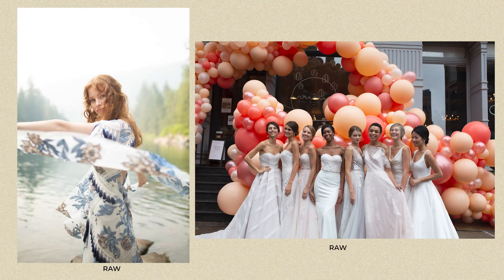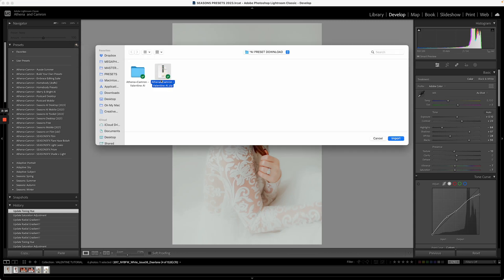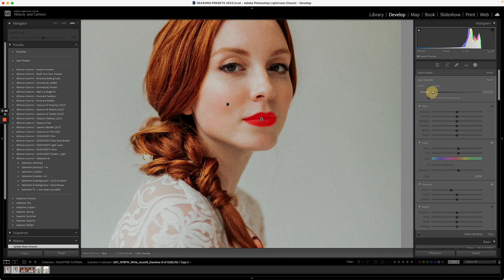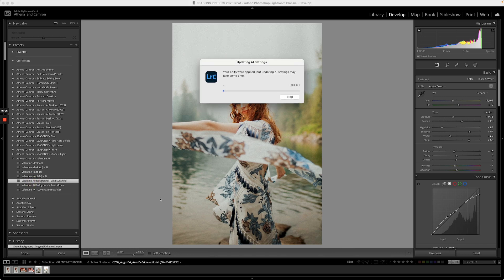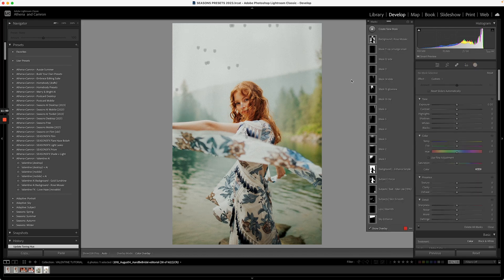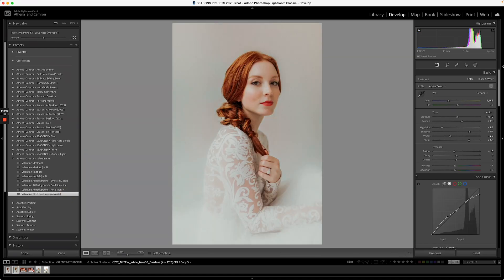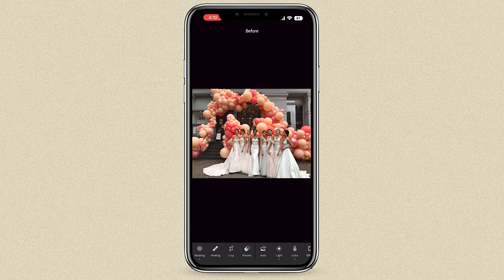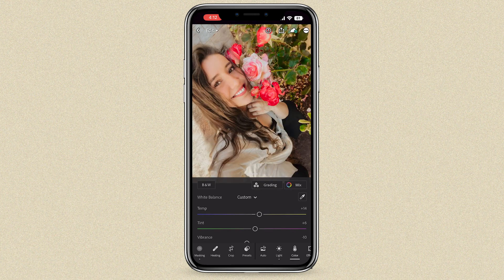Eye-Swoon Edits 😍 Valentine Ai Preset Suite (FREE GIFT with purchase) - Lightroom Editing Tutorial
Get Valentine Ai Preset Suite for FREE (with purchase) during our VDAY SALE (ends March 9th 11:59pm 2023).

OR buy separately for $49 (use code YOUTUBE for $10 off)

⭐⭐⭐⭐⭐ 5-Star, Best-Selling Seasons Presets are now AI Adaptive and Intuitively Smart! CURRENTLY ON SALE - 40% OFF NEW AI PRESETS (save up to $209!)

Seasons Presets are our flagship, best-selling product, enjoyed by tens of thousands of photographers worldwide. Since their initial publication, we’ve released free annual updates that offer powerful enhancements for our customers. This video is to introduce the update to customers.

Seasons Presets come in three NEW packs of 200+ smart, adaptive, intuitive AI presets and tools.